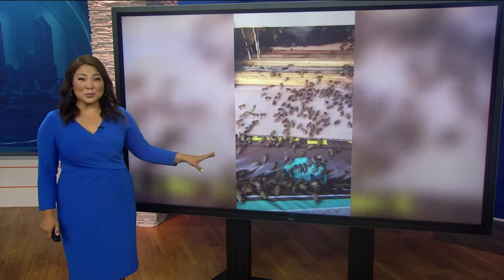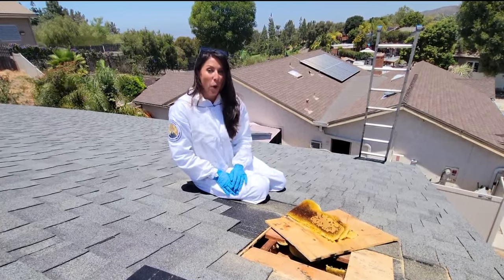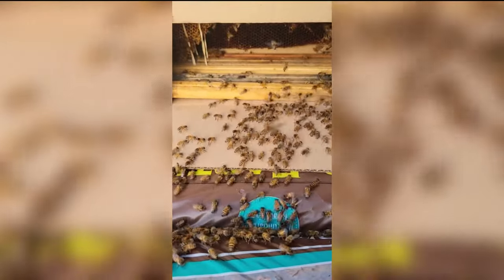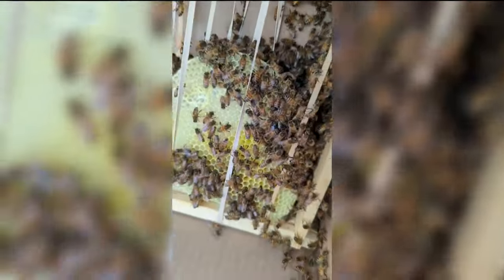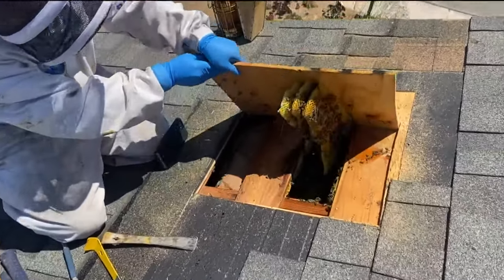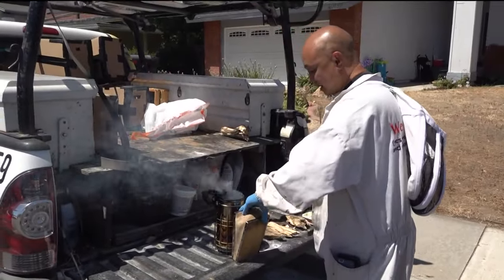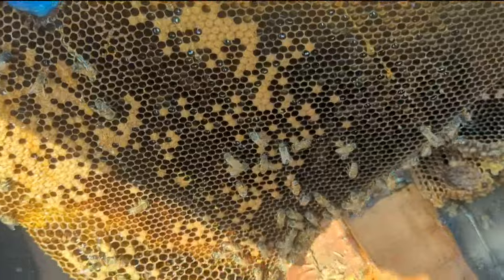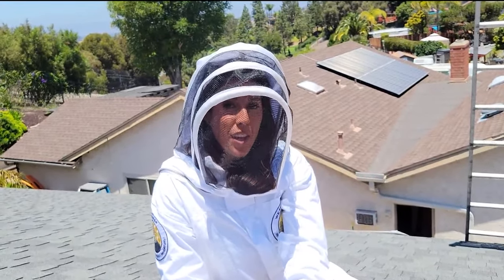Bee season: How to safely remove bees and home remedies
"You can use a crock pot with vinegar and the fumes will get the bees to scatter," said Luong.